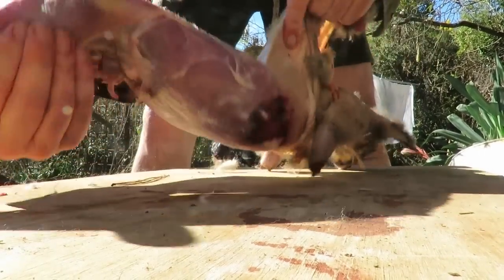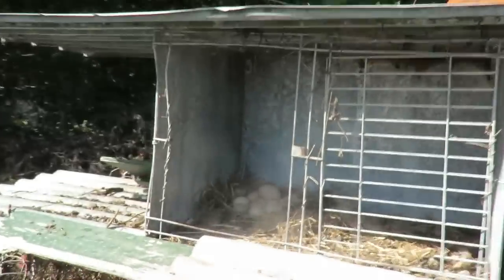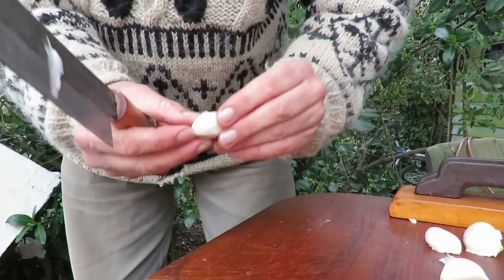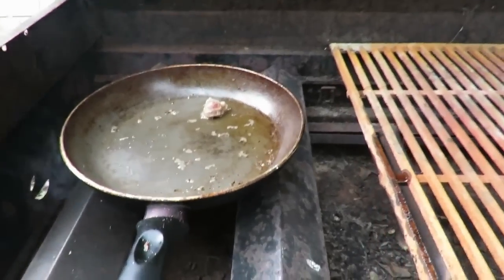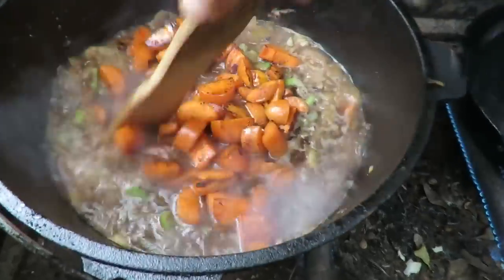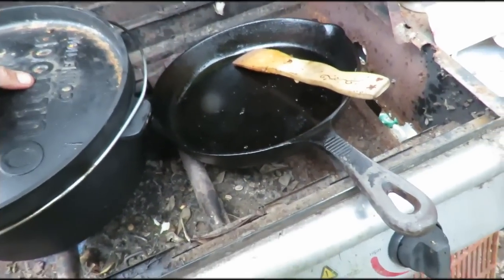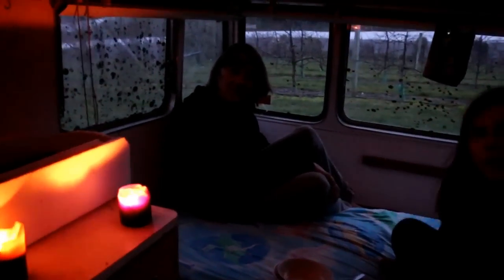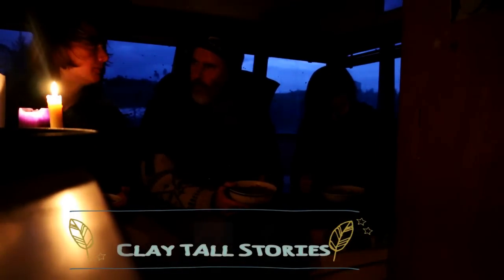Making Possum Stew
The brushtail possum from Austrailia was first liberated in NZ in 1837. It did not breed well so was again liberation in 1858 where its numbers grew. Today in NZ we have millions throughout the country.  Considered by many as being one of New Zealand's biggest pests, possum is valued for its fur and fine leather but highly underrated for it's eating.  This week we make possum into possum stew to feed ourselves.